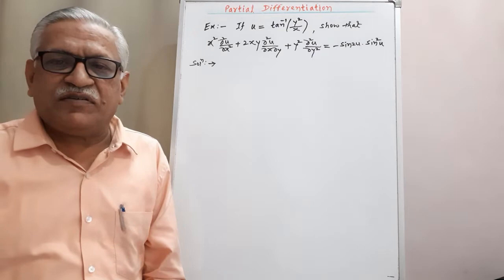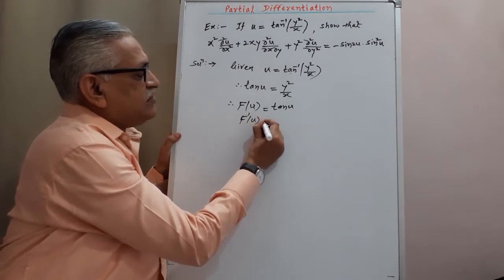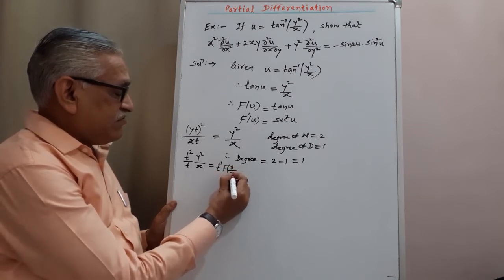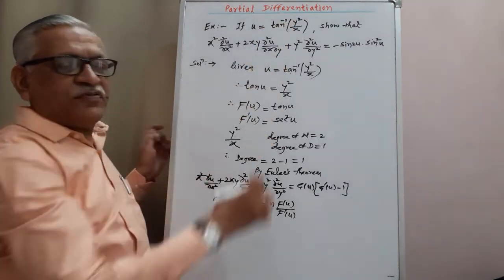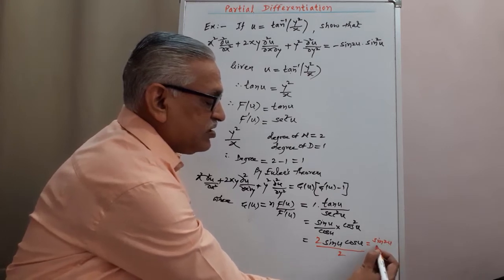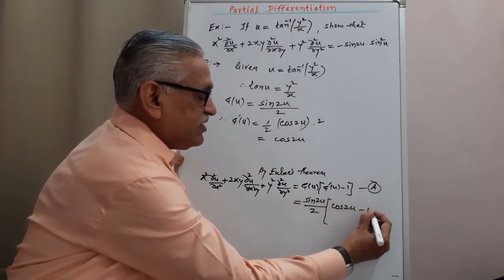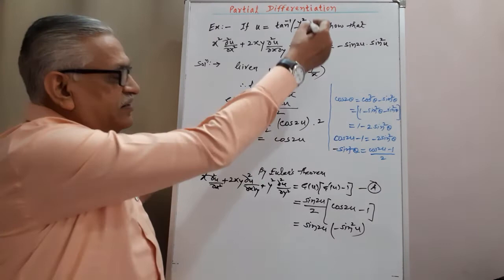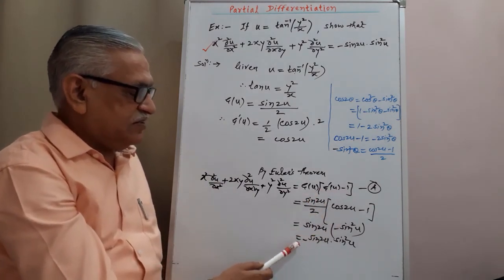Engineering Mathematics 1I Unit 2: Partial Differentiation I Topic: Euler’s Theorem